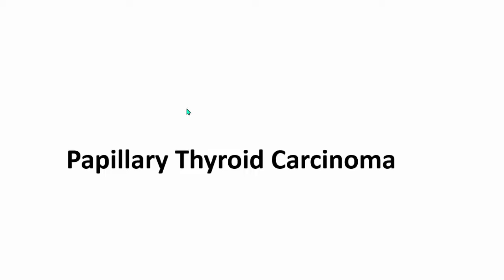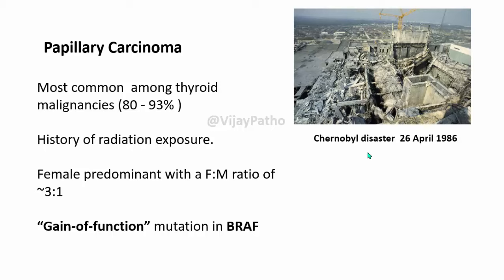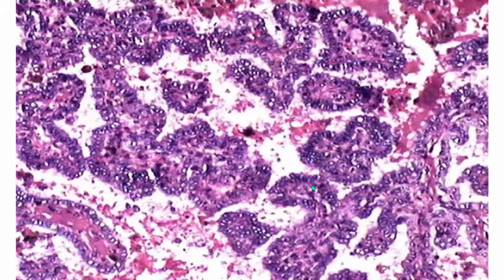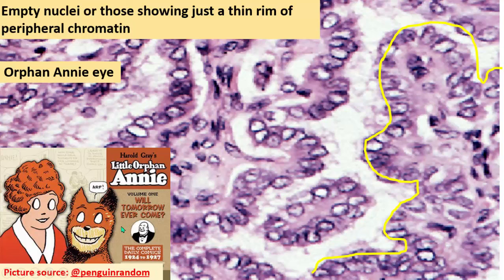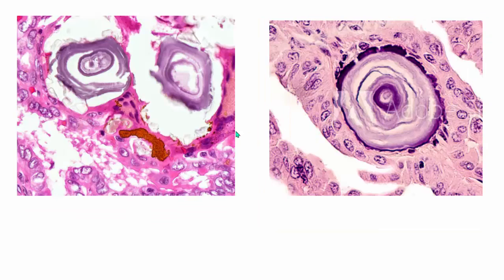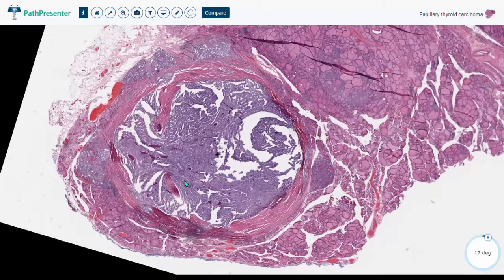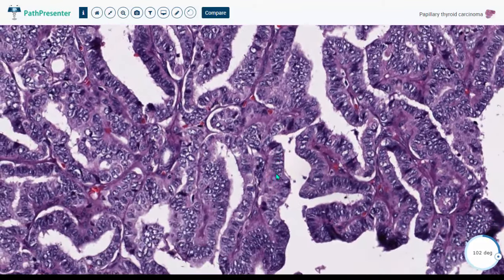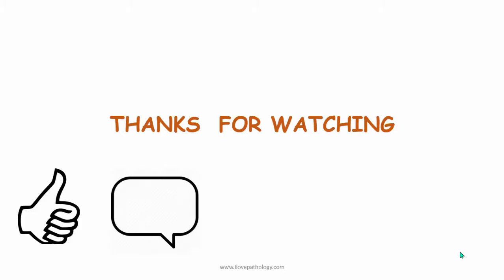PAPILLARY THYROID CARCINOMA : Gross and Microscopic features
In this short tutorial, I have tried to describe the gross and microscopic features of papillary carcinoma for UNDERGRADUATE STUDENTS!
Few of the  images, I have taken from the internet, the illustrations are mine  and acknowledgements for pathpresenter.net for permitting me to use the virtual slide.